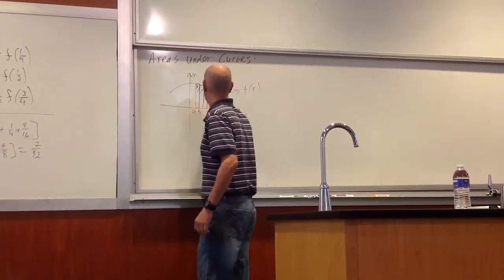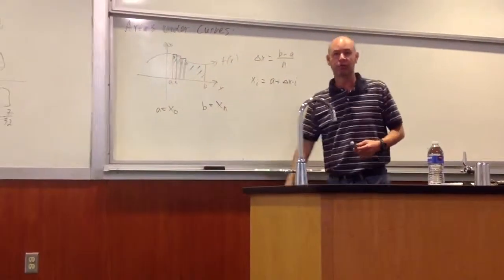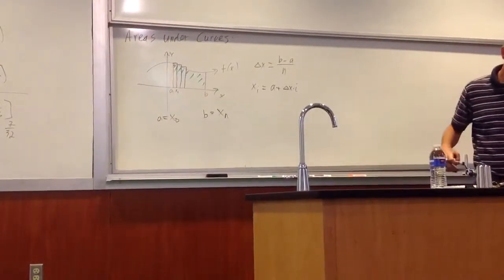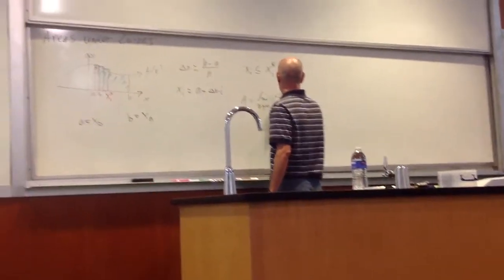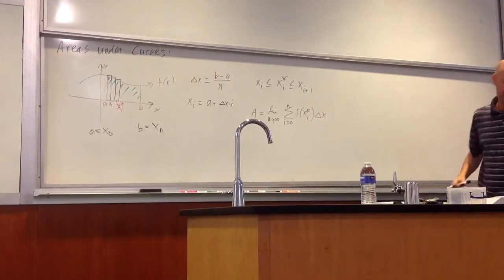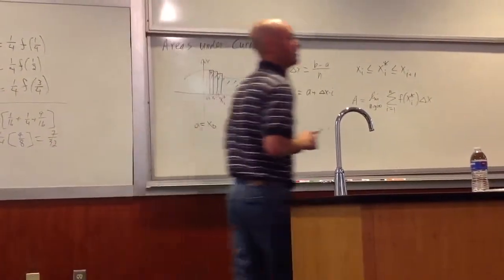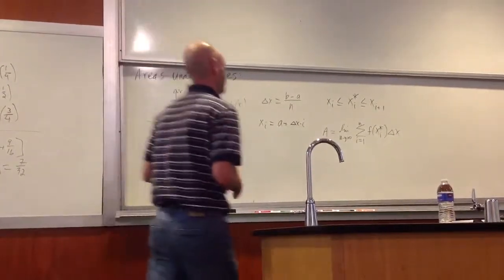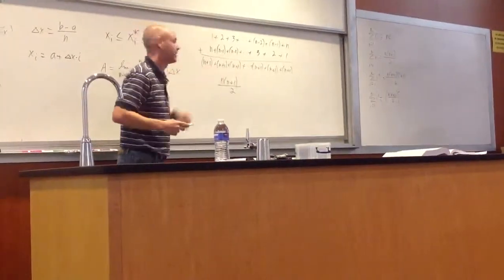Ch 5 Areas Under Slopes Lecture Part 2